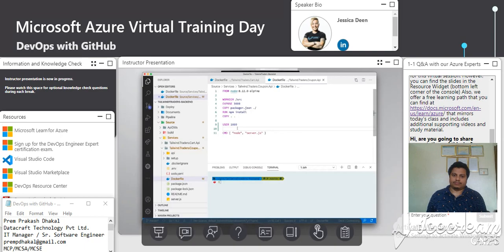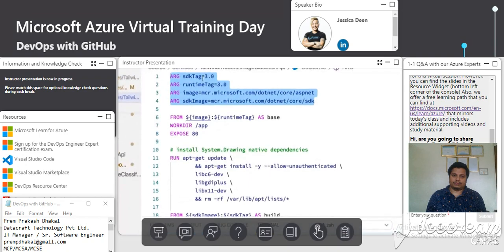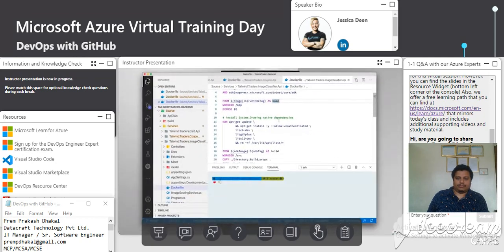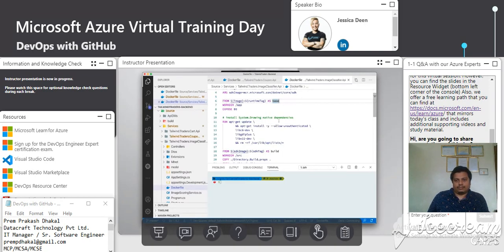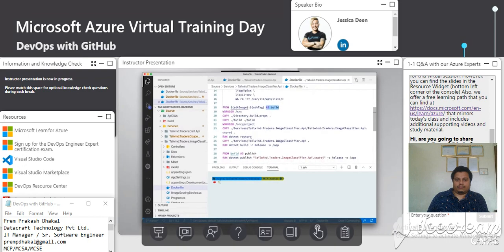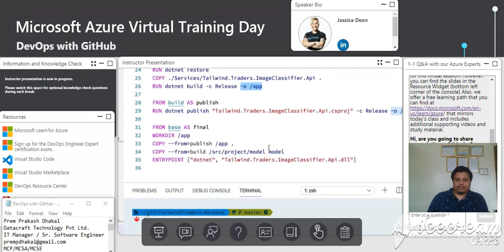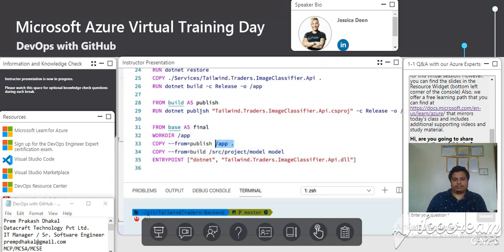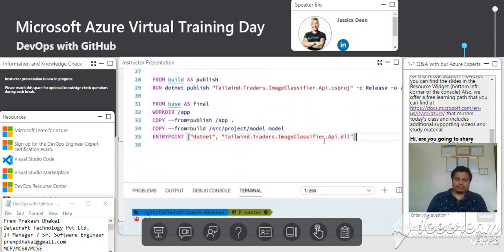DevOps with GitHub